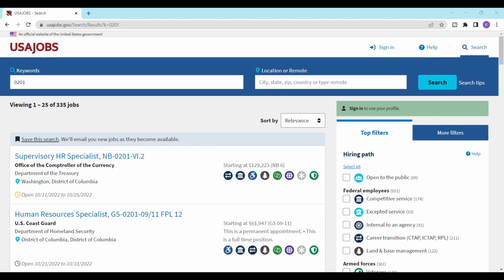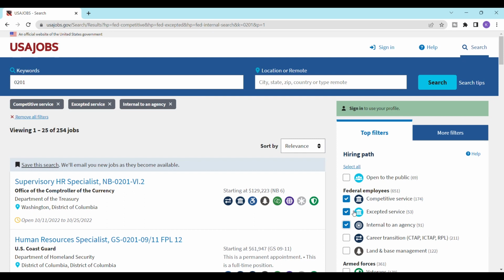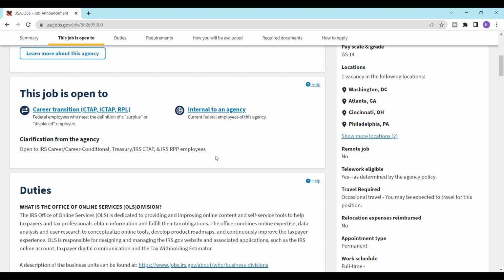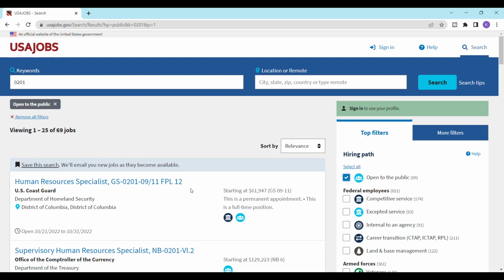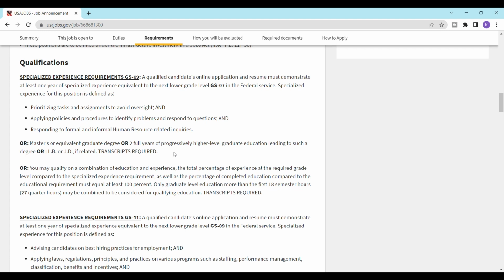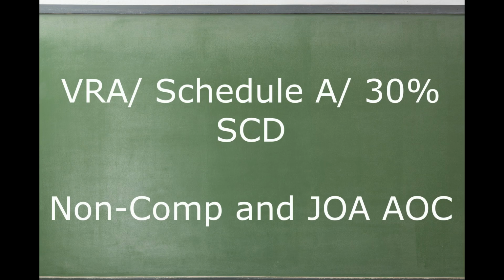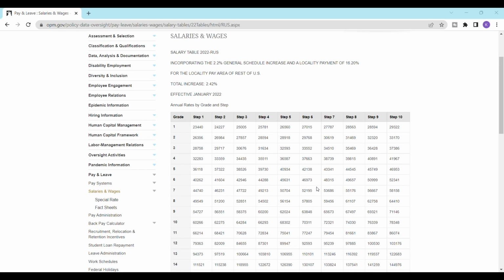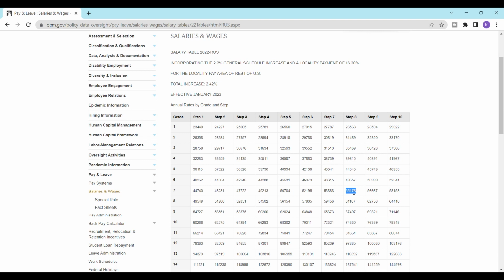How to get your next federal government job - Internal Movement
This video explains how to move around inside the federal government.  Congratulations on getting your foot in the door but now you are looking for something new.  This video shows you what your options are.  It also discusses how the pre-employment requirements and pay is set for your next job.

If you'd like to help support the creation of these videos consider setting up a monthly donation.  Every little bit helps!

If you have a private situation that you think would make an interesting topic, you can send that information to us through email at .

If you want to work with us directly, start with a consultation